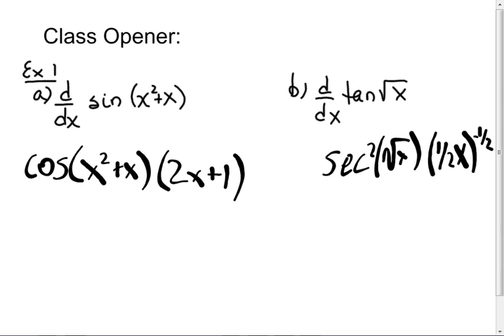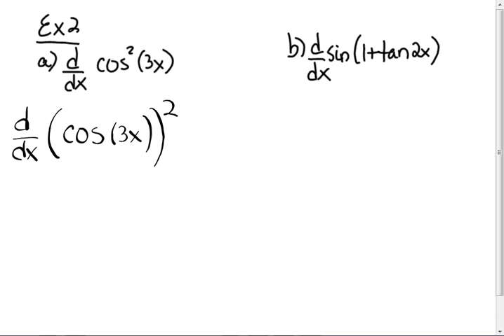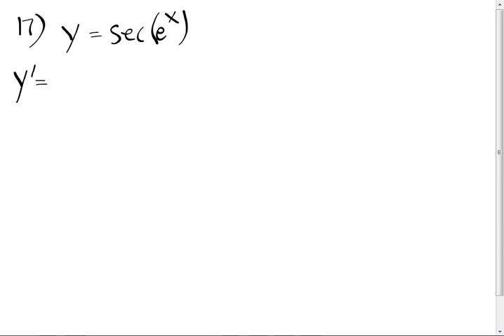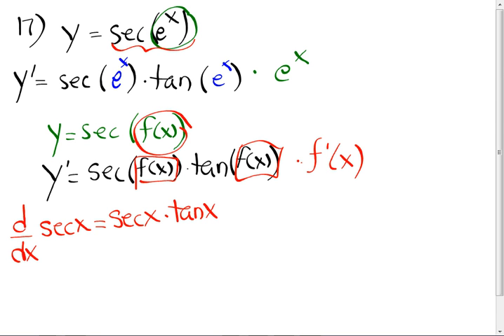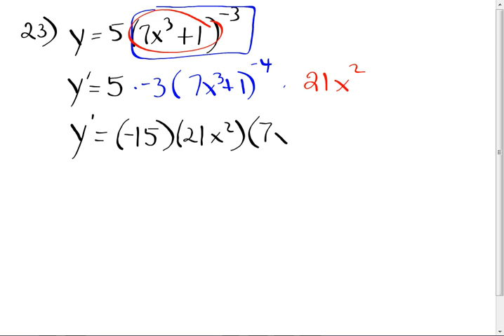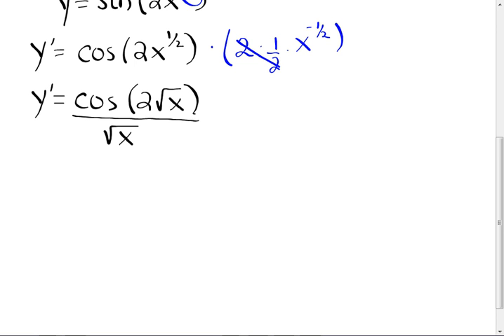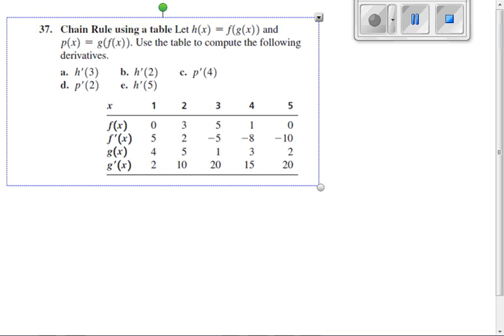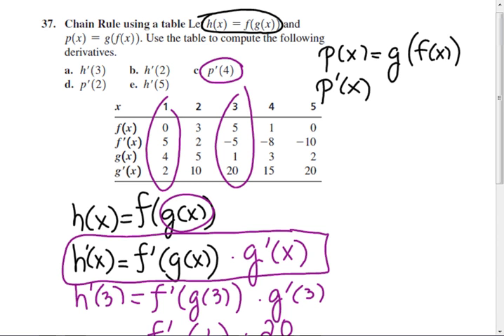AB Sect 3 7 Day 2 Nov 7